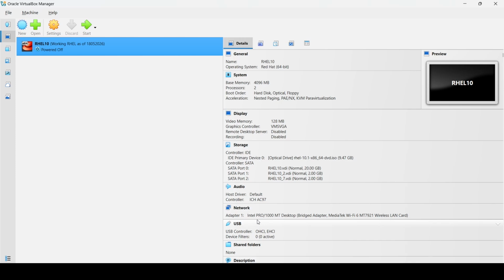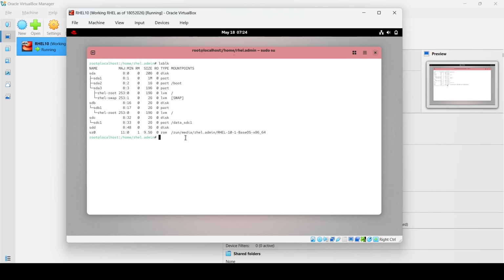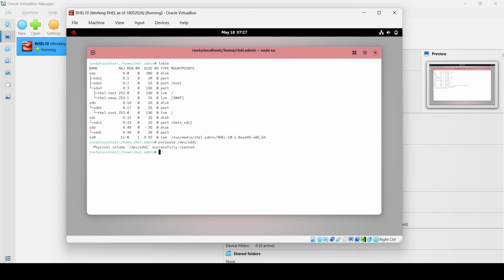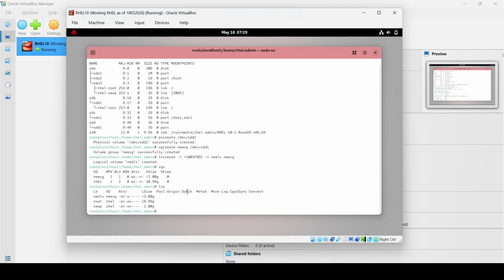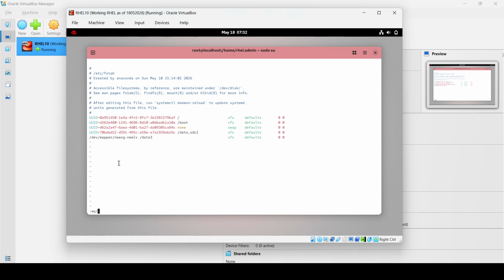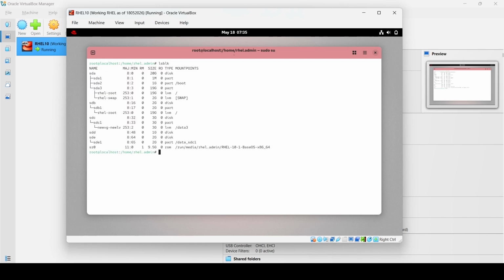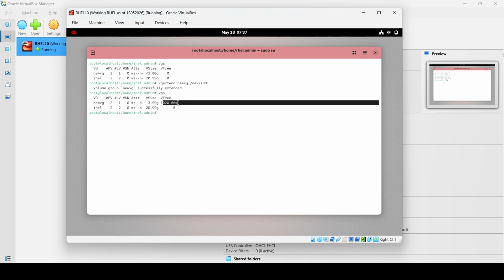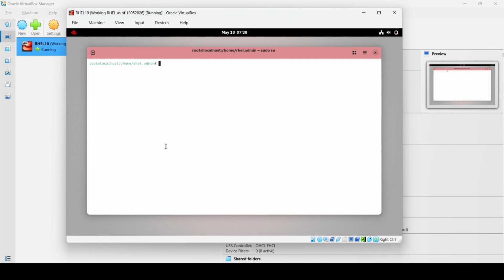How to Configure LVM & Extend Disk in RHEL 9/10 in 10 Minutes | Full Practical Demo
In this video, I’ll show you how to configure LVM and extend disk space in RHEL 9/10 step-by-step with a real-world practical demo. Perfect for beginners, Linux admins, and anyone preparing for interviews or working in production environments.

🔥 In Just 10 Minutes You’ll Learn:
✅ What is LVM in Linux
✅ Difference between PV, VG & LV
✅ How to create LVM from scratch
✅ How to add a new disk in RHEL
✅ Extend Logical Volume live
✅ Extend XFS/EXT4 filesystem
✅ Verify storage changes properly
✅ Real-world Linux administration practical

💻 Commands Covered:

pvcreate
vgcreate
lvcreate
lvextend
xfs_growfs
resize2fs
lsblk
vgs / lvs / pvs
df -h

📌 This video is useful for:

Linux Beginners
RHCSA / RHCE Students
System Administrators
DevOps Engineers

🖥️ OS Used:
Red Hat Enterprise Linux (RHEL 10)